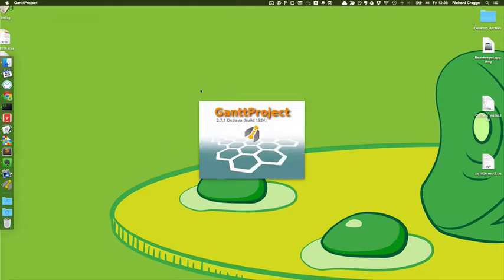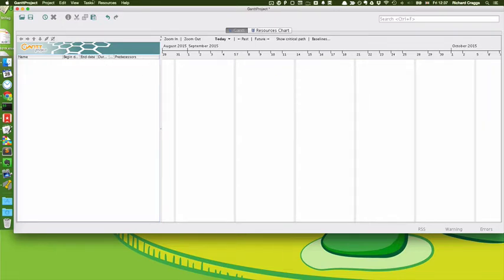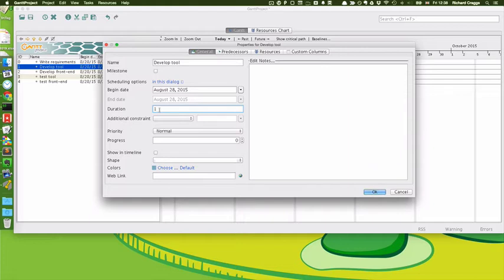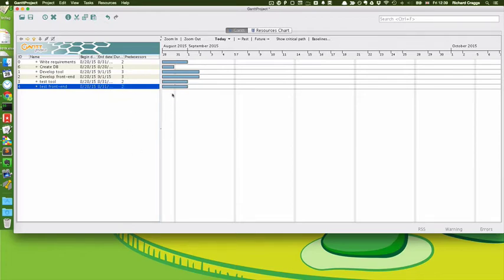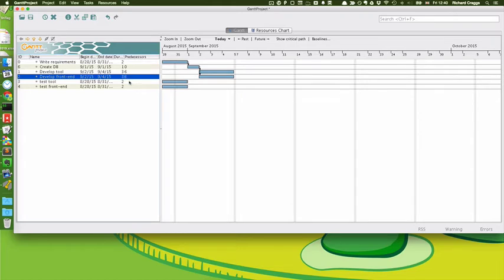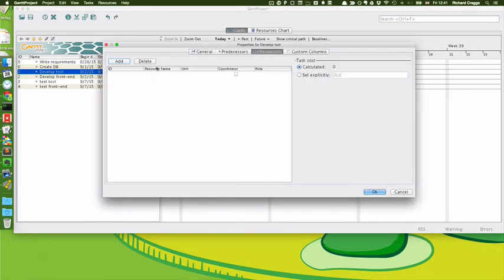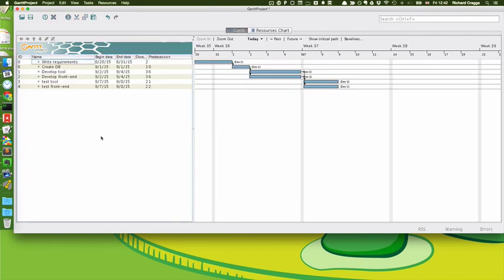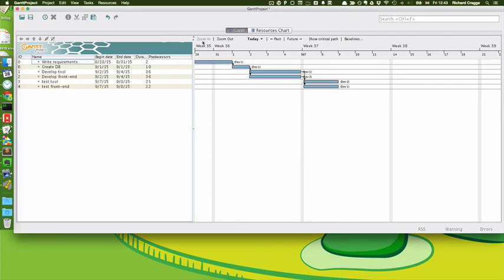CO2012 2015 - Creating a Gantt in Gantt Project